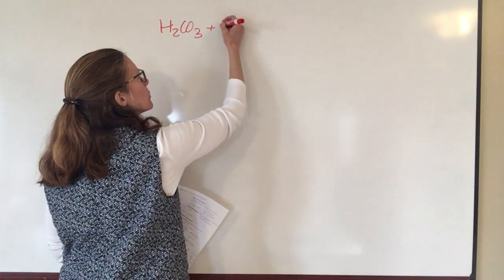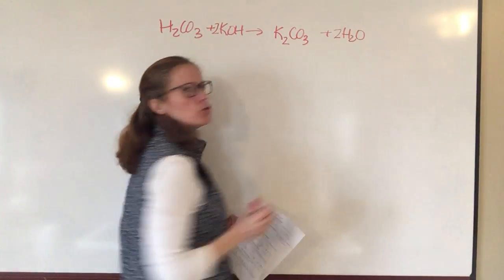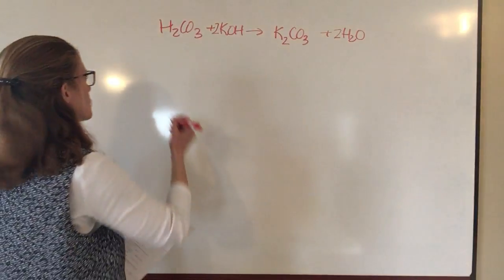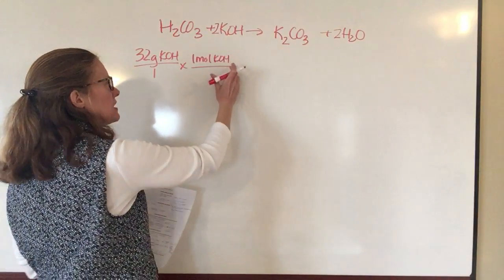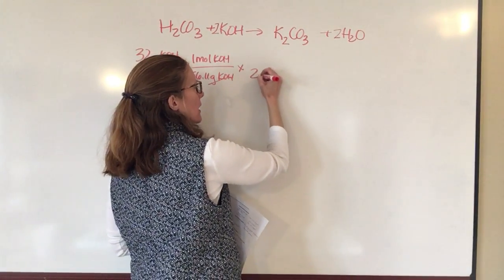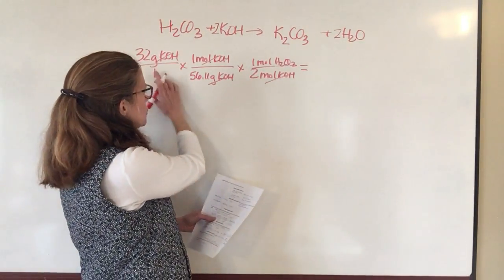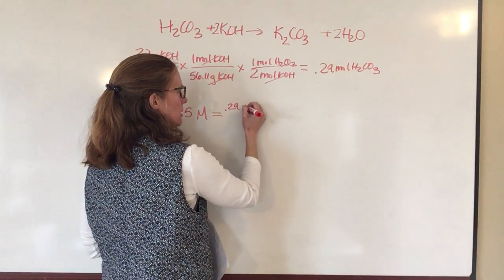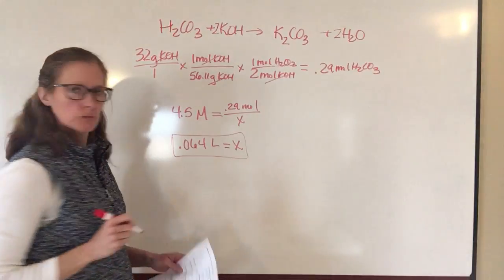Chemistry Chapter 11 #5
This video covers stoichiometry with neutralization reactions.